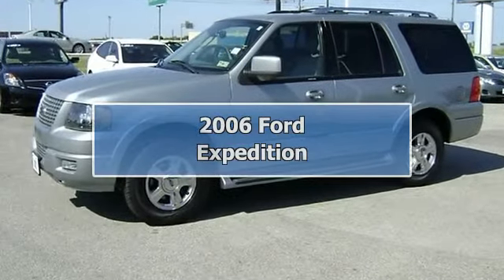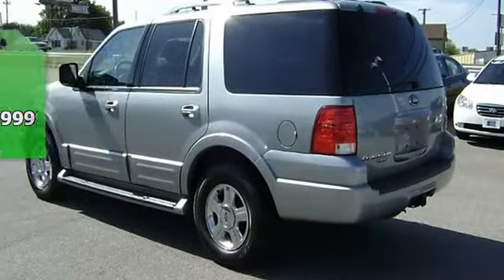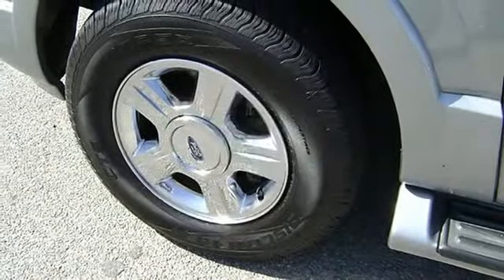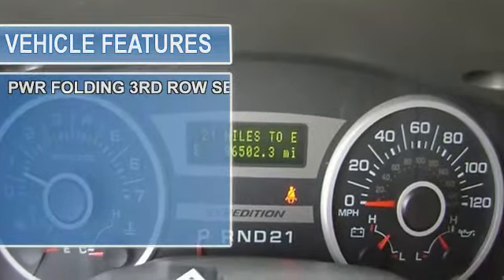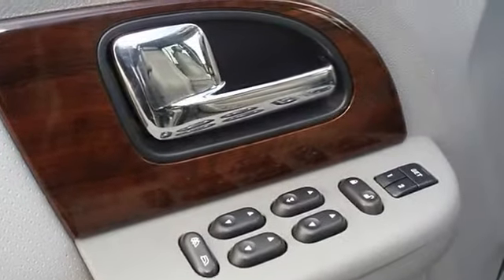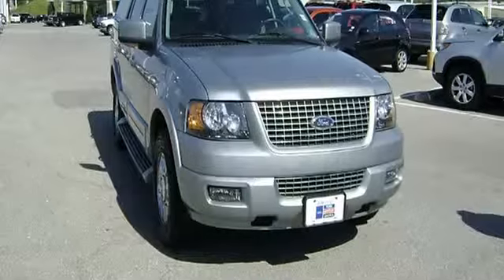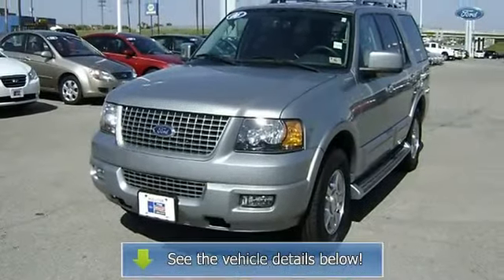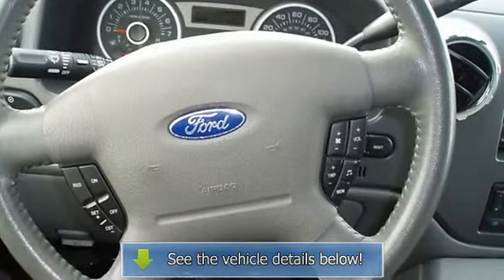2006 Ford Expedition - Blake Utter Ford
215 N. Hwy 75

For Sale: 2006 Ford Expedition
VIN: 1FMPU19586LA90539
Engine: 5.4L SOHC SEFI 24-VALVE V8 ENGINE
Drivetrain:
Transmission: Automatic
Mileage: 96,187
Color: Pewter Metallic (exterior) Medium Parchment (interior)

Features:
Luxurious 2006 Pewter Metallic Ford Expedition Limited will take care of all you family travel needs!  Fully loaded with beautiful leather interior, power windows, power locks, power seats, memory seats, auomatic rear fold seats, running boards, and much more! This vehicle shows no sign of paint work. 100% AutoCheck guaranteed! Very clean interior! Very smooth ride! All electronic components in working condition. All interior components are in good working order. The 2006 Ford Expedition: the perfect blend of daily driver and family hauler.  View all our inventory automatic transmission